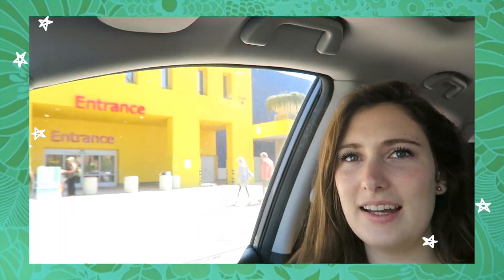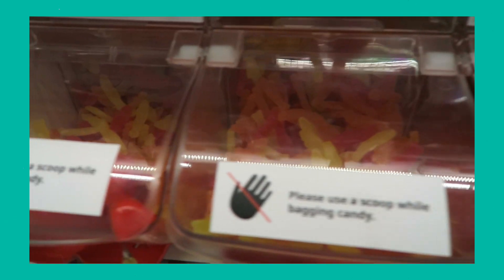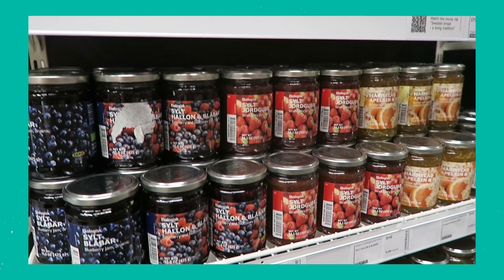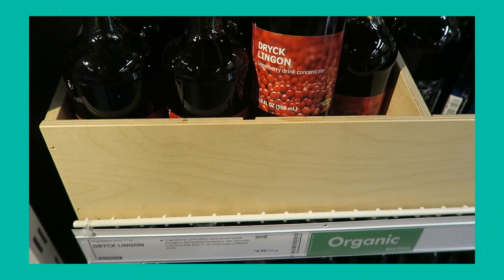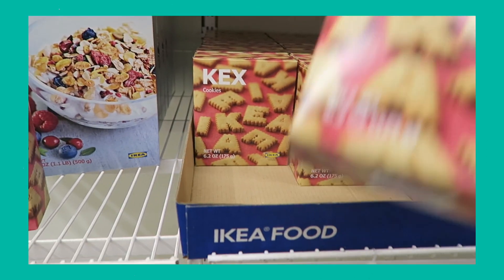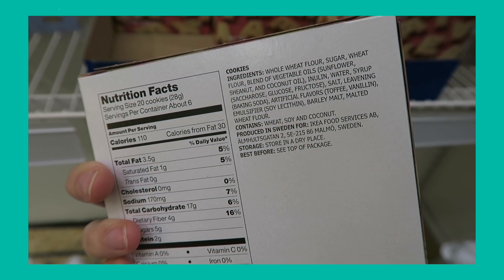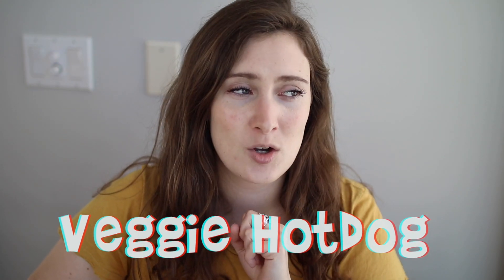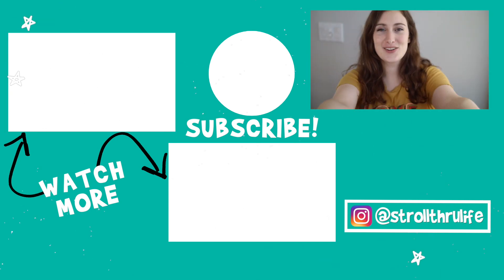ZERO WASTE Food at IKEA!!! // Sustainable Living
I've seen a lot of zero waste grocery shopping videos. So, I decided to try something different and look for zero waste vegan food at IKEA! Yes, IKEA is a furniture store but they also sell packaged food. And let me tell you, I was surprised!

MY SUSTAINABLE SWAPS
**Bamboo Toothbrushes
**David's Toothpaste
**Vegan Floss
**Dr. Bronner's Castile Soap
**Plaine Products Shampoo+ Conditioner
**Meow Meow Tweet Deodorant Stick
**Meow Meow Tweet Jar of Deodorant (not bulk)
**Lena Menstrual Cup
**Stasher Bags
**Hydroflask Water Bottle
**Bamboo To-Go Ware
**Reusable Produce Bags
**Set of 4 Bamboo Sporks
**Eco Nuts
**Stain Remover Soap Stick
FILMING STUFF
**Big Camera
**Old Microphone
**New Microphone
**Wide Angle Lens
**Cinematic Lens
**Small Vlogging Camera

Hi! I'm Kristen. On my channel, I talk about eco-conscious living. Zero waste is great, but it's not realistic to reach that level of perfection (for most people). I try to make eco-friendly/ sustainable living more simple with easy swaps and tips. Living sustainably isn't just about reducing your plastic consumption. Cheers to saving the planet, one video at a time. ;)